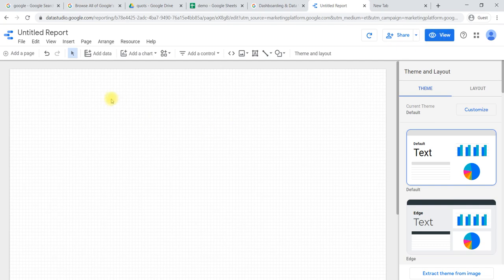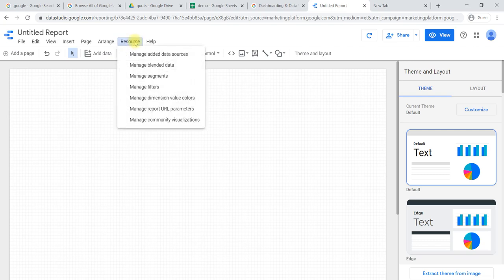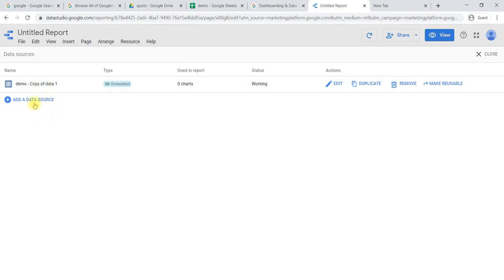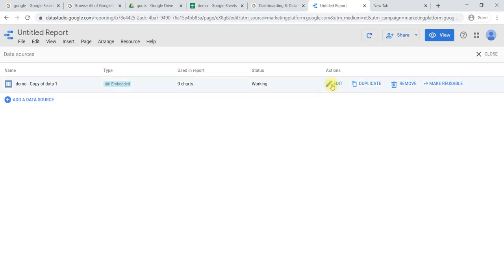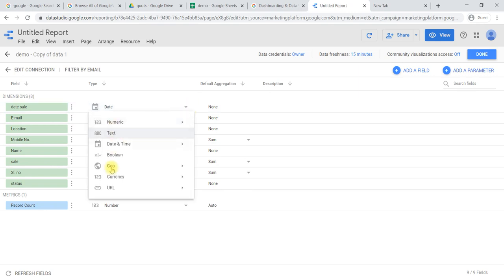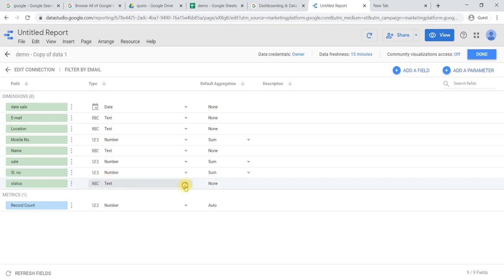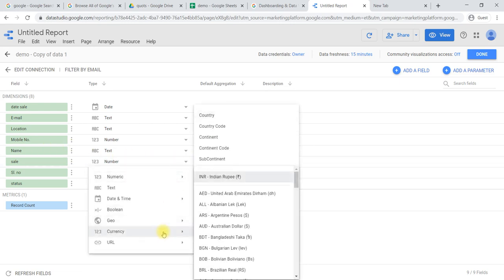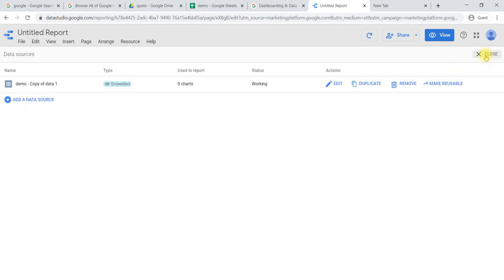Google data studio - 3 - Manage Data Source in google data studio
Google data studio is a visualization web app from google. we can create dashboard using any kind of data. reports or dashboard created in google data studio are dynamic in nature .